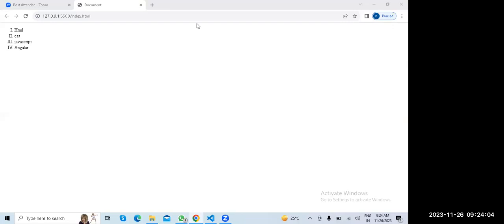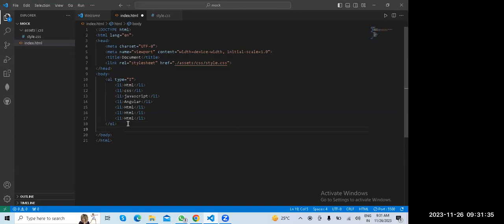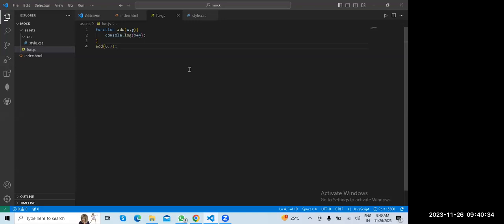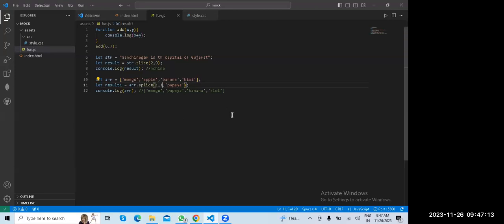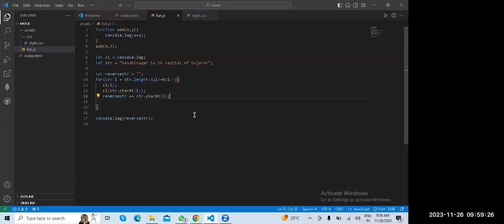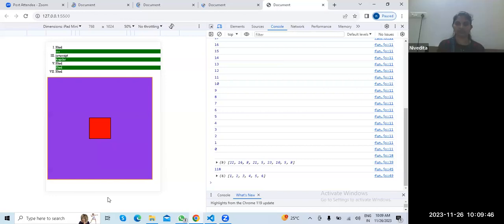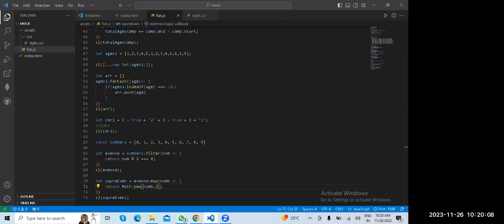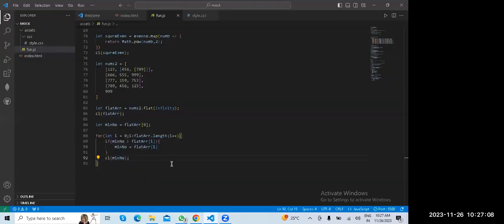Nivedita Sonawane mock interview on UI